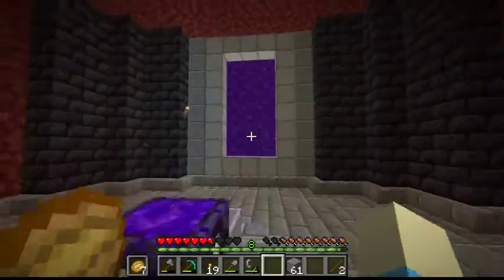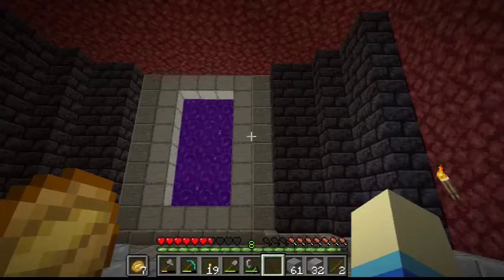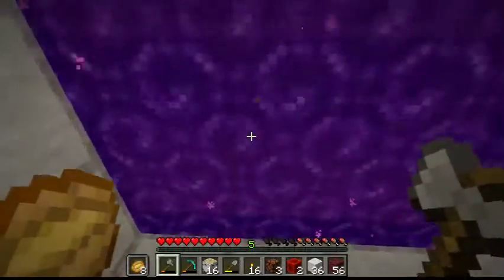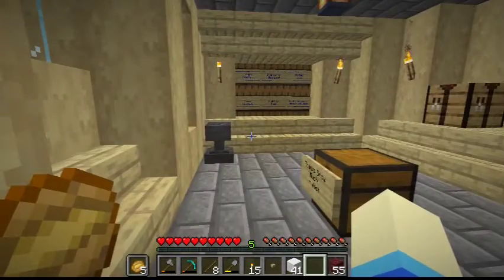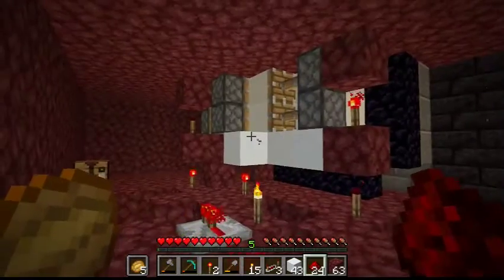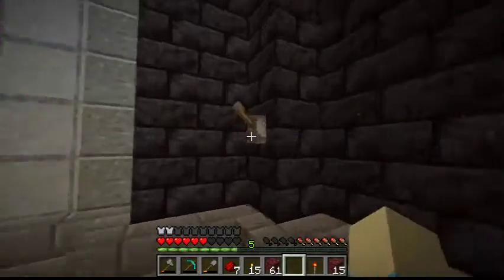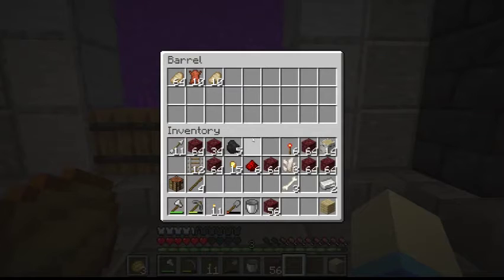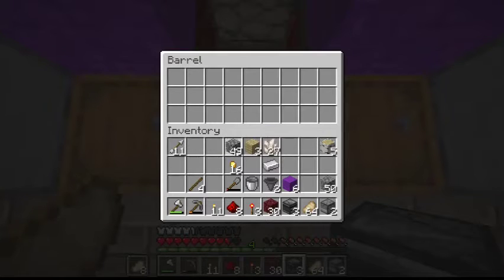Infinity SMP Season 2 #6: The Mini Nether Hub!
In this video, I spend over 5 hours on making a mini base in the nether so that I won't die as much. I also added a hoglin farm and an automatic piglin bartering system. P.S. I'm at 43 piglin deaths atm.